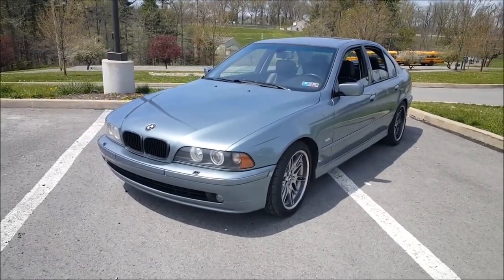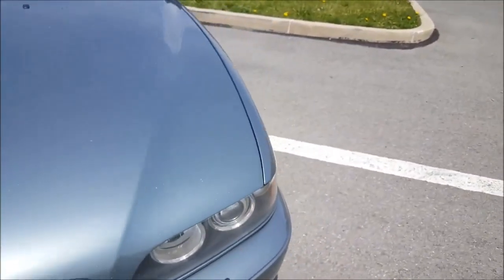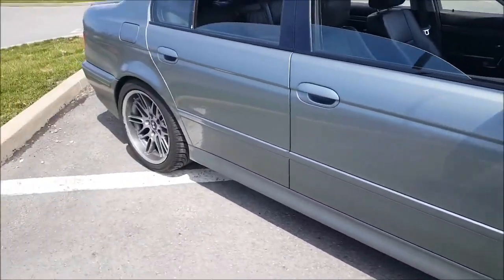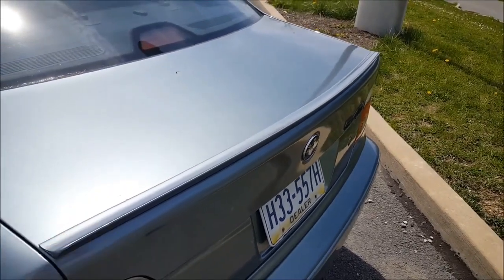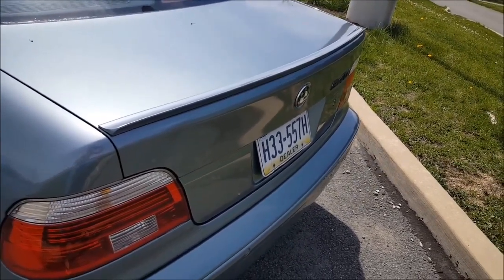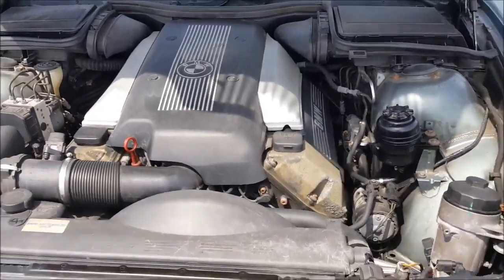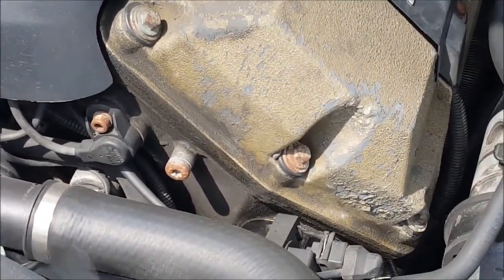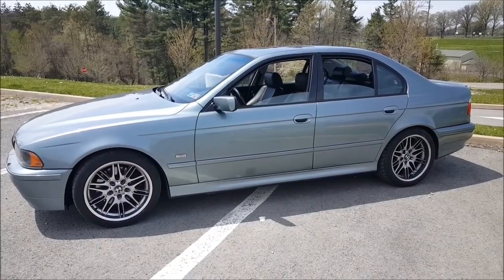Eamon's 2001 BMW 540i/6 Introduction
Thank you Eamon!  Beautiful 540i, and quite refreshing to see one that is not black.